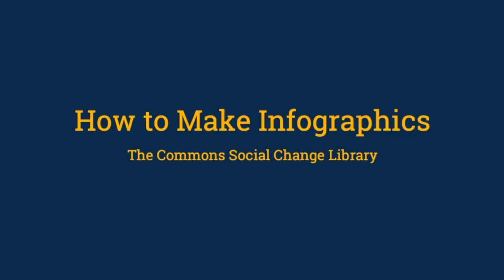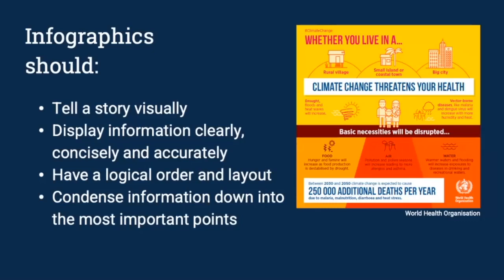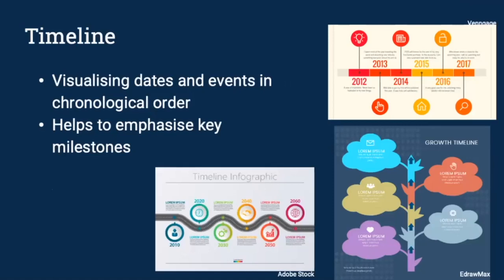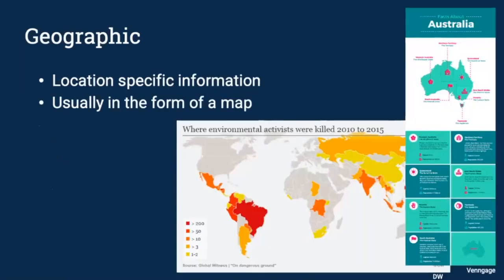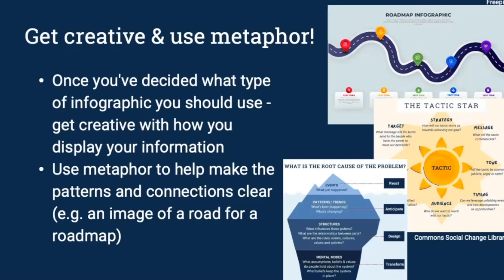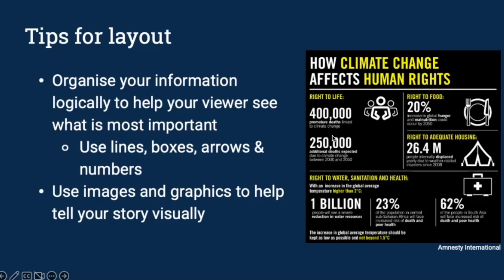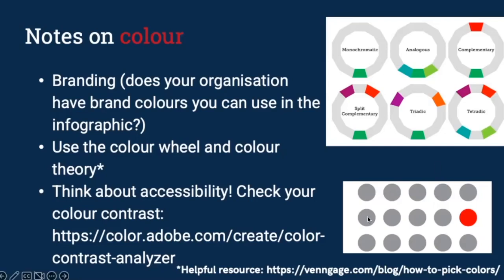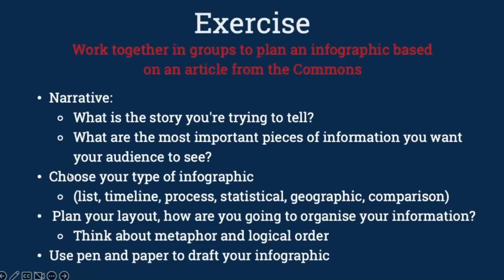Tips for Designing Infographics - Commons Library Skills Session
A picture is worth a thousand words! Presenting information visually can make it more engaging and accessible. Sophie Hartley, Commons volunteer, shares tips for making infographics for social media and training purposes.